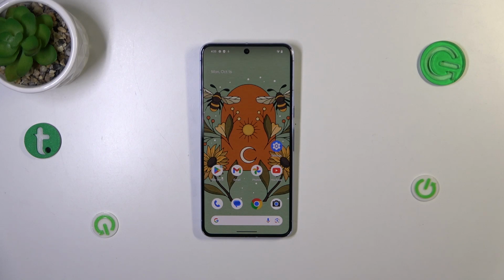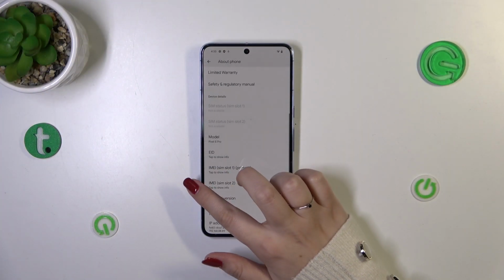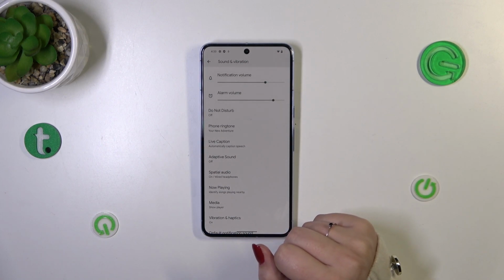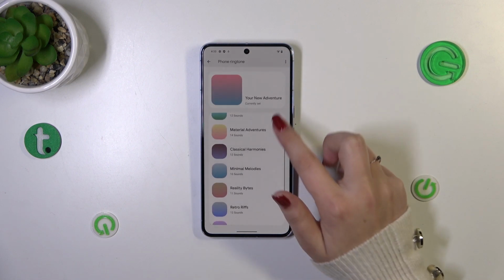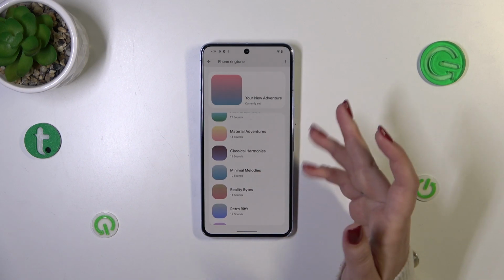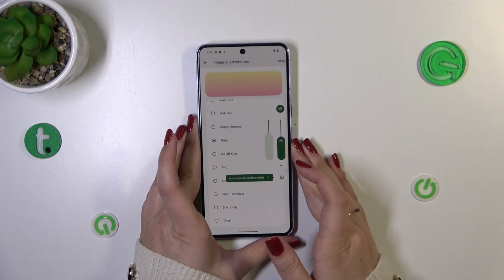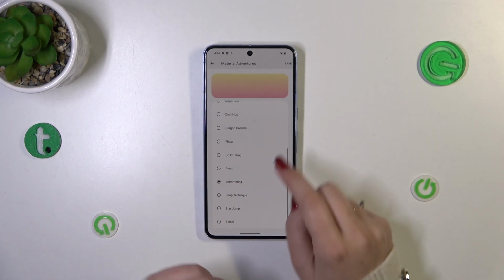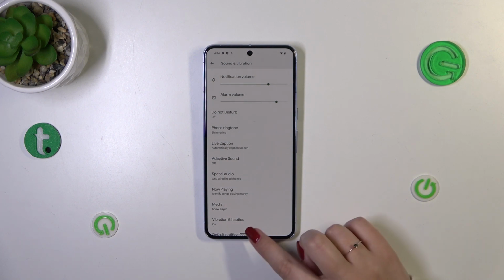How to Change Ringtone on GOOGLE Pixel 8 Pro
Find out more about GOOGLE Pixel 8 Pro:
Hi! Stay here if you want to know how to change your ringtone on the GOOGLE Pixel 8 Pro. We will show you how to open the sound settings, then how to enter the ringtone list, select and apply a new ringtone on your GOOGLE Pixel 8 Pro. Visit our YouTube channel if you want to know more about the GOOGLE Pixel 8 Pro.

How to change ringtone on GOOGLE Pixel 8 Pro? How to set ringtone on GOOGLE Pixel 8 Pro? How to adjust ringtone on GOOGLE PIxel 8 Pro?